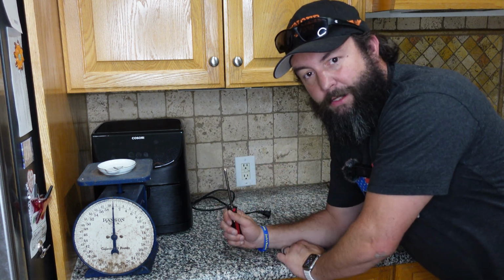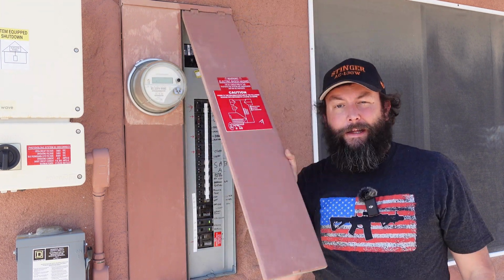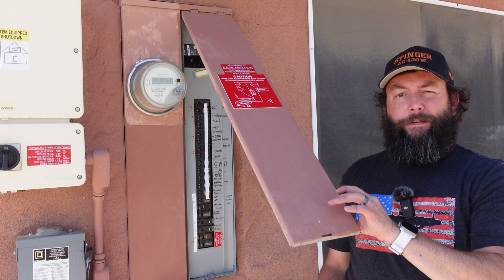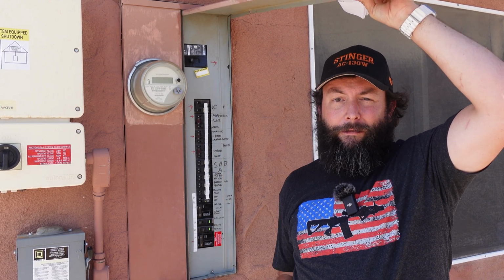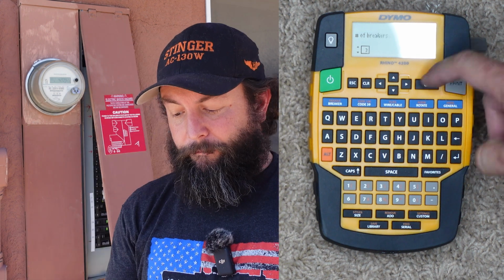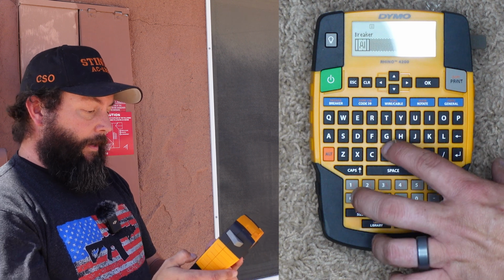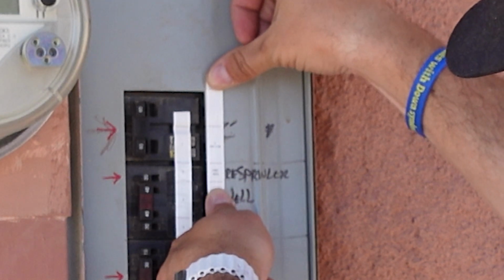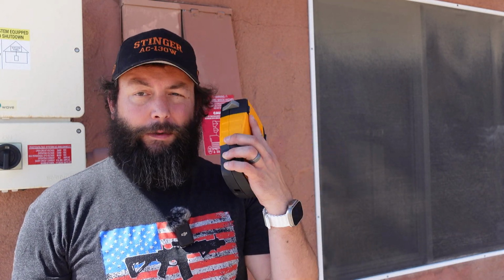STOP wasting time! Find your Circuit Breakers EASY! See How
Klein Circuit Breaker Finder
Dymo Label Maker

Have you guys ever had trouble finding the correct circuit breaker on your homestead for the outlet or light you are working on? Well, here on the lacey family farm we do all the time, so we found the ready way to fix that. Use a circuit breaker finder from Klein Tools and a Dymo label maker to make the whole process easier.
klein circuit tracer